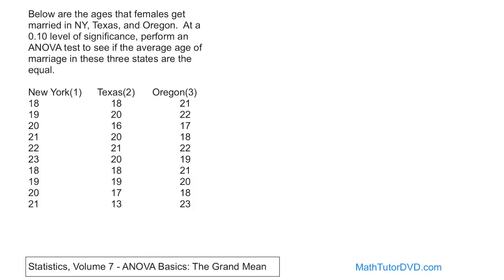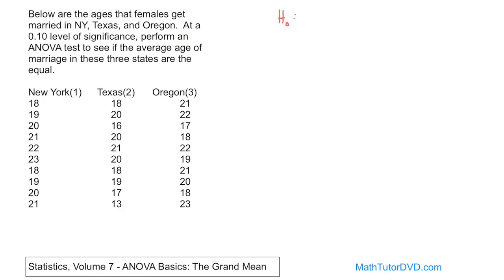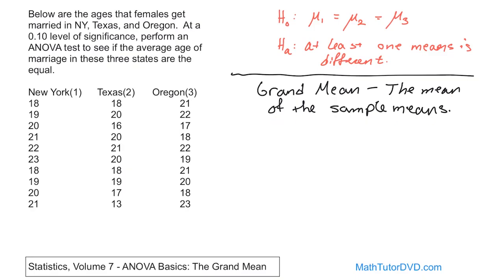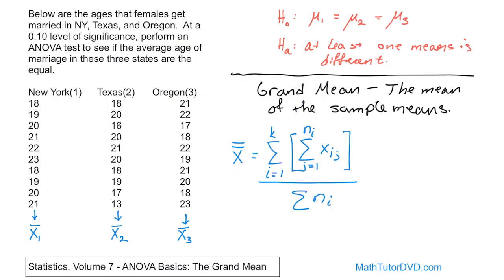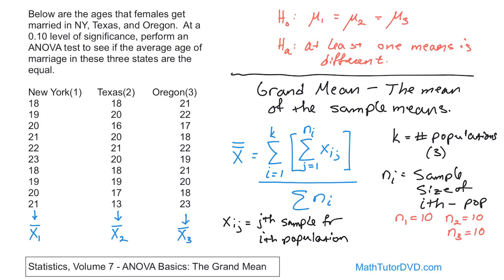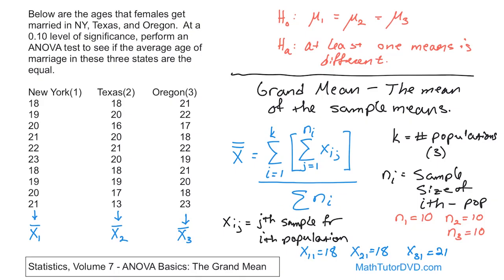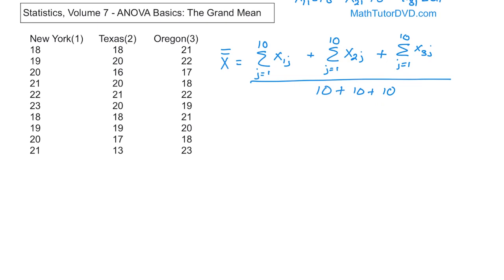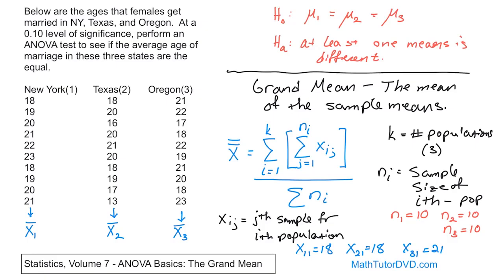ANOVA Basics -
Math tutor is a great online platform in the area of Maths and very knowledgeable in the application of statistical analysis.

This material was only used to further provide good understanding of the aspect of biostatistics for my interested followers with acknowledgement.
Thanks